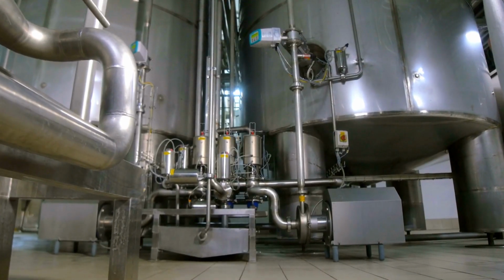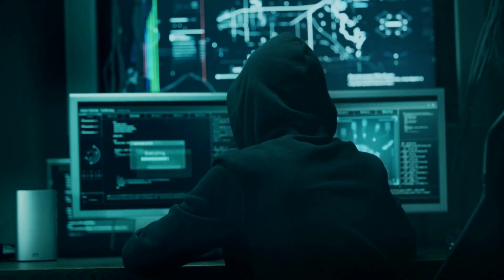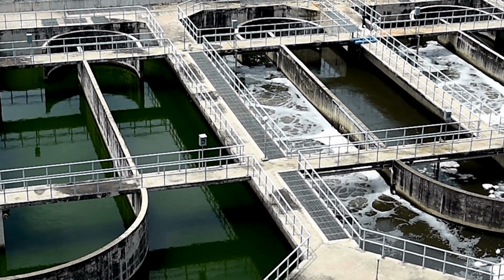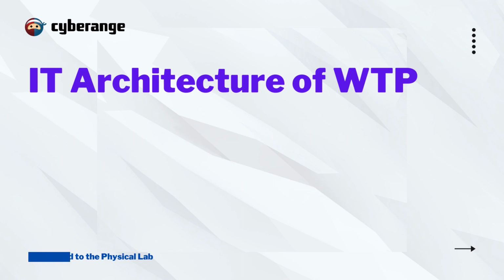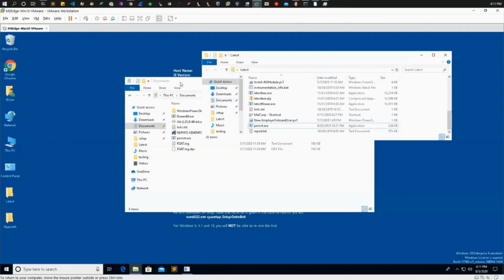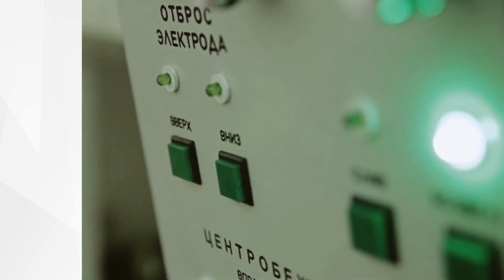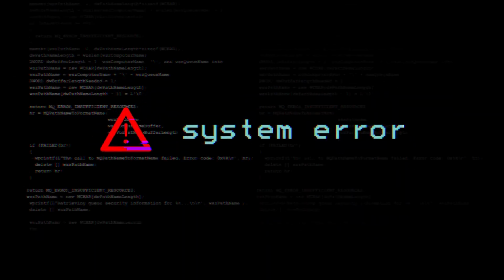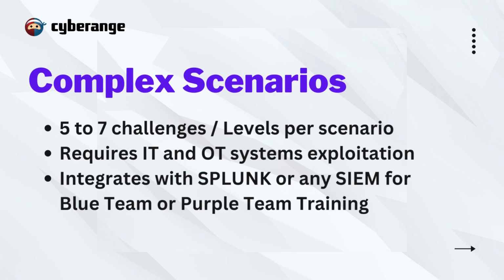Cyberange Water Treatment Plant Attack